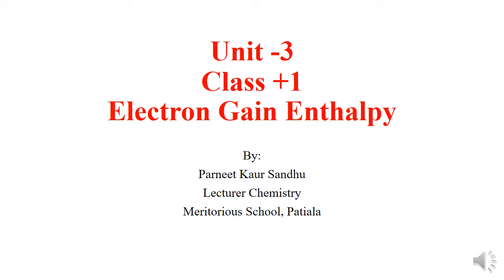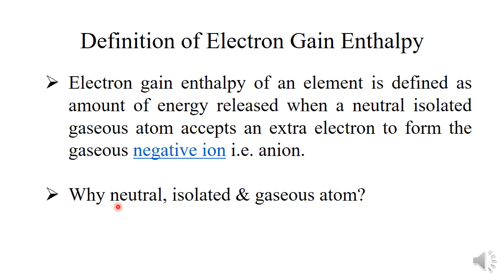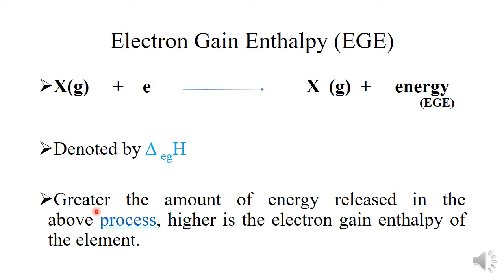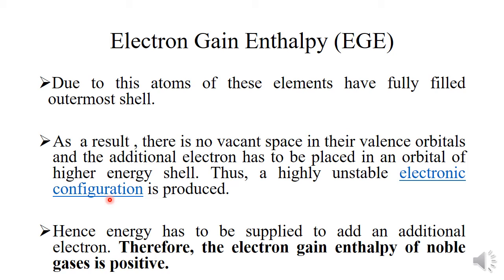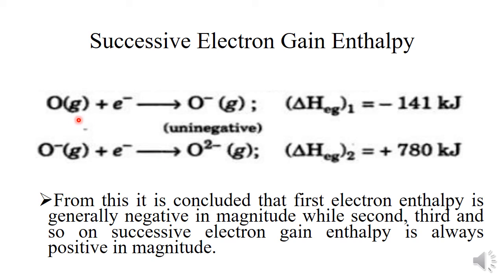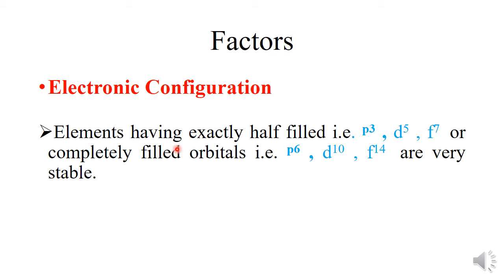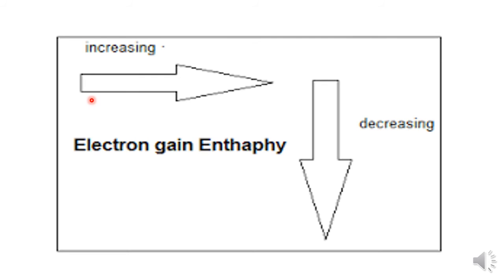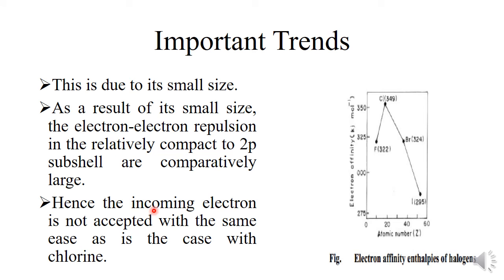Electron Gain Enthalpy